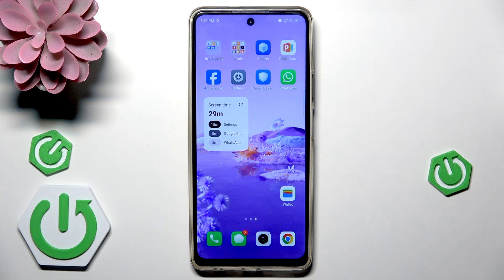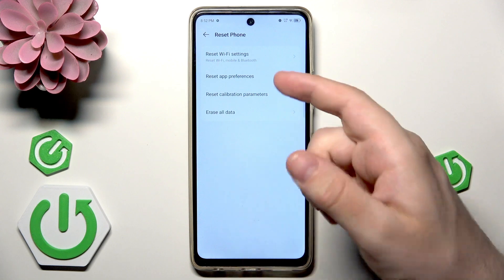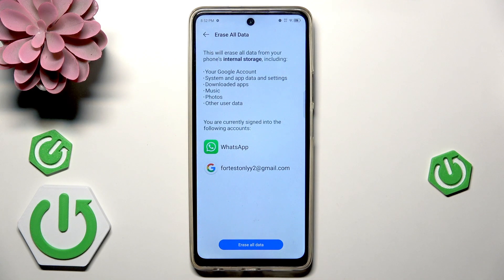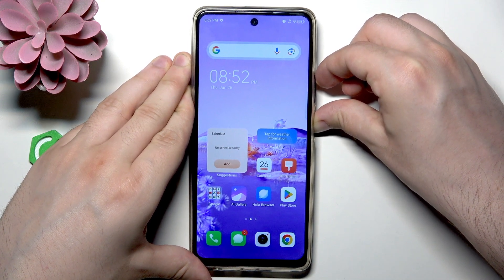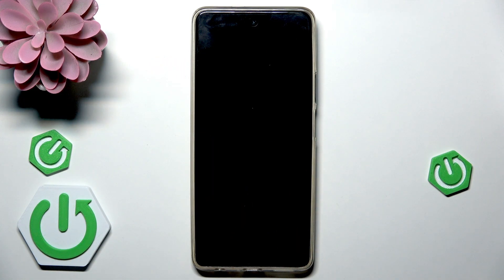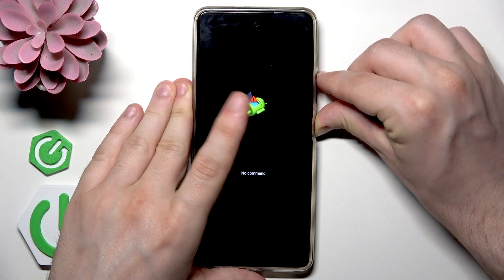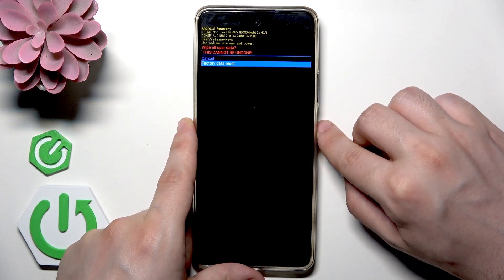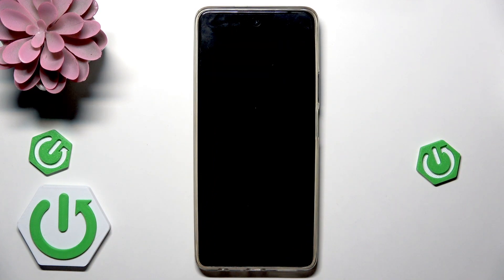TECNO Spark 20 Pro – How to Reset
If your TECNO Spark 20 Pro is not working properly, running slow, or you want to erase all your data before selling or giving it away, this video will show you how to reset your TECNO Spark 20 Pro. We cover two easy methods: resetting through the settings menu and performing a hard reset using recovery mode. Whether your phone is responsive or completely frozen, you’ll learn step-by-step how to restore your device to factory settings, remove all personal data, and get your TECNO Spark 20 Pro ready for a fresh start. Follow along for clear instructions and helpful tips to make the reset process simple and safe.

How to reset TECNO Spark 20 Pro using settings?
How to hard reset TECNO Spark 20 Pro with buttons?
How to wipe all data on TECNO Spark 20 Pro?

0:00 Introduction
0:08 Method 1: Reset via Settings Menu
0:32 Erase All Data Option
0:54 Device Restart and Setup
1:06 Method 2: Hard Reset via Recovery Mode
1:24 Entering Recovery Mode
1:44 Navigating Recovery Menu
1:58 Wiping Data/Factory Reset
2:11 Rebooting the Device
2:24 Final Steps and Setup